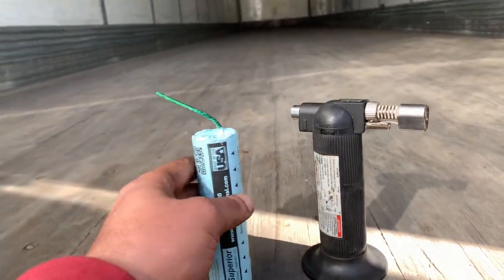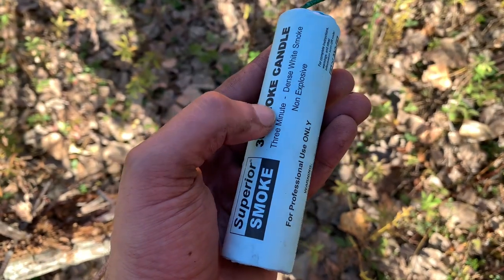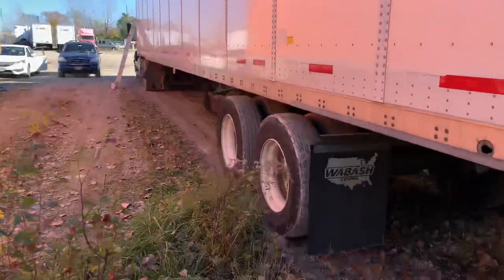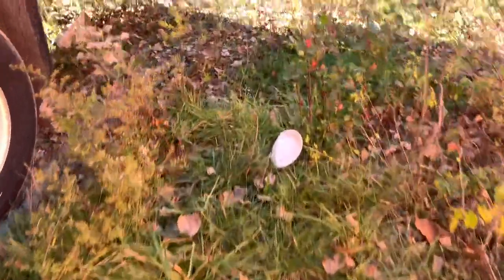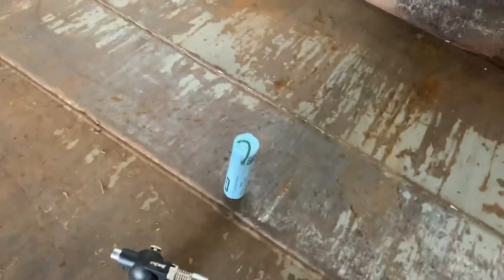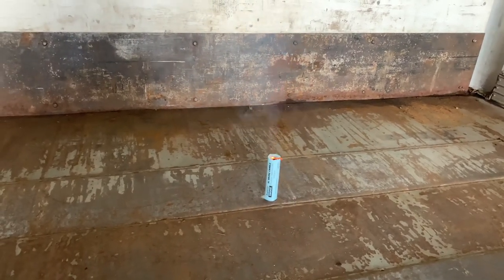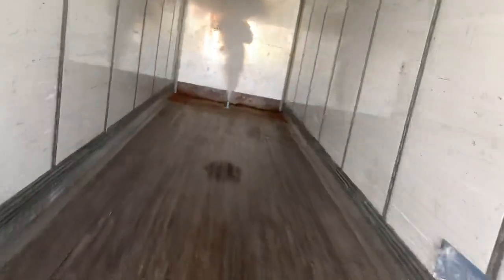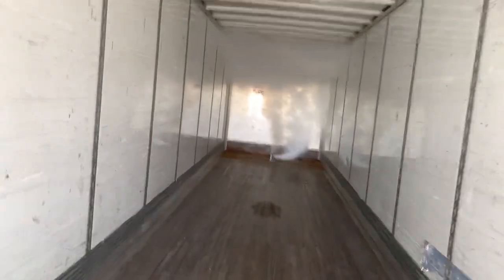Smoke bombed my trailer to check for water leaks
I definitely would use it when it’s less windy. I am not sure if I would use a smoke bomb again but it can be helpful for sure